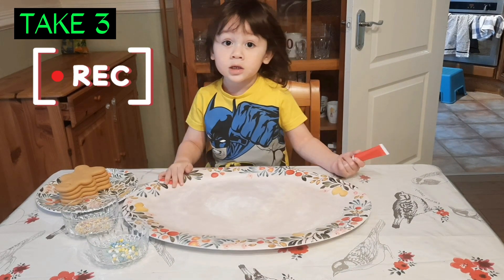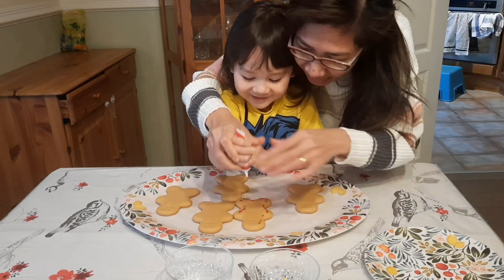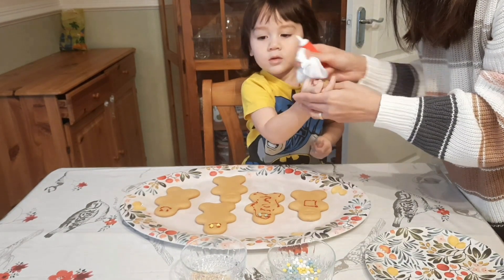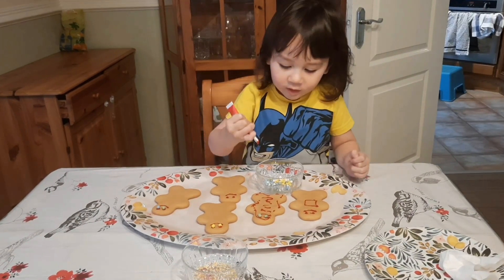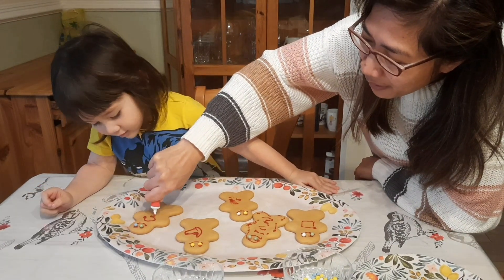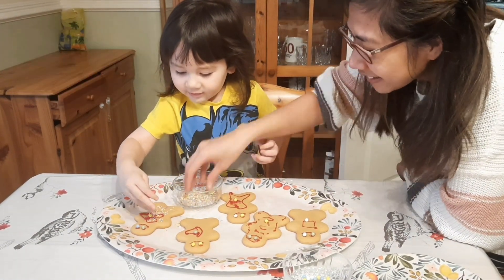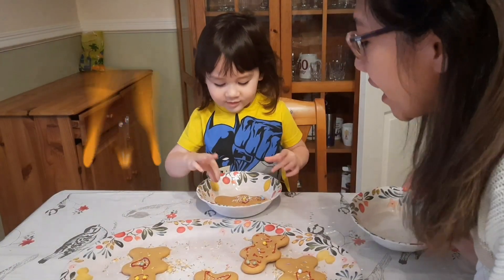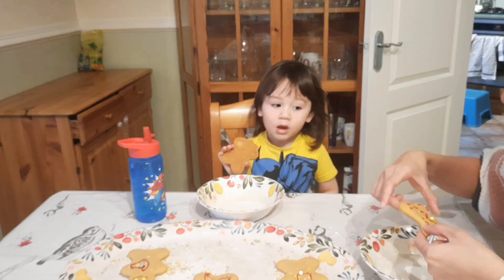FUN DECORATING GINGERBREAD MEN WITH A 3 YEAR OLD |The NUGENTs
Hello everyone. We are are The NUGENTs!

Thinking of a fun activitiy with your kids? Try this easy decorating gingerbread man!!